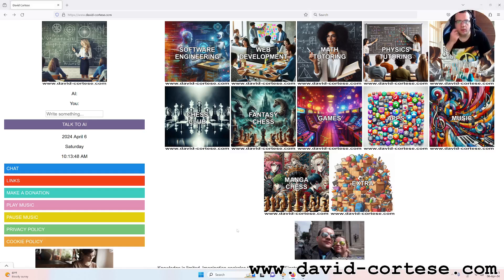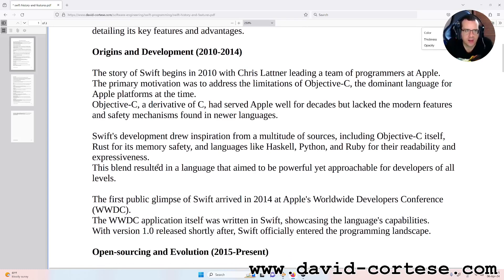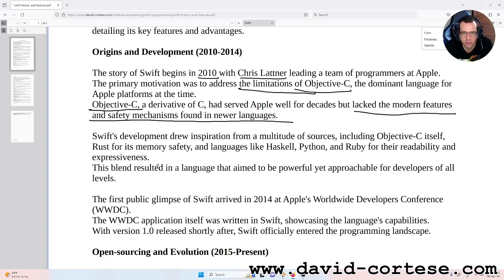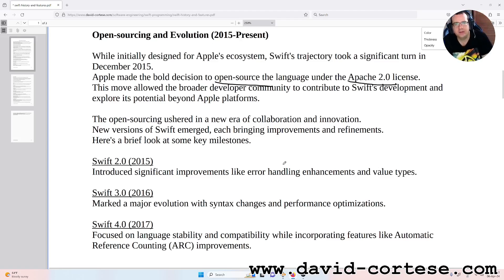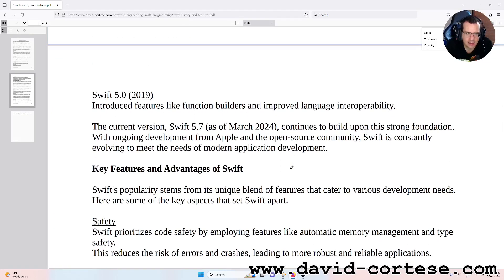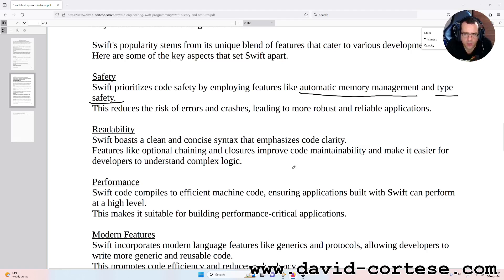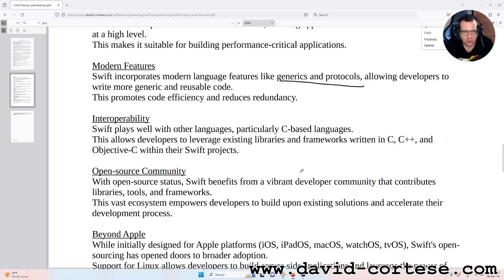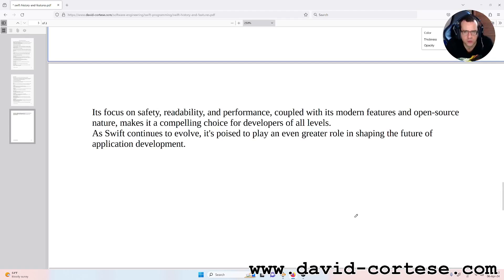SOFTWARE ENGINEERING - SWIFT HISTORY AND FEATURES